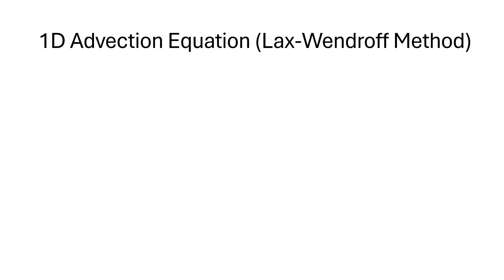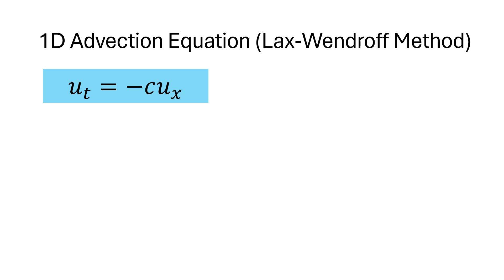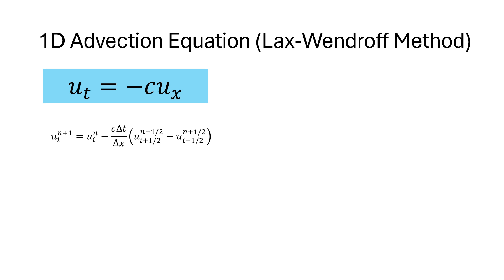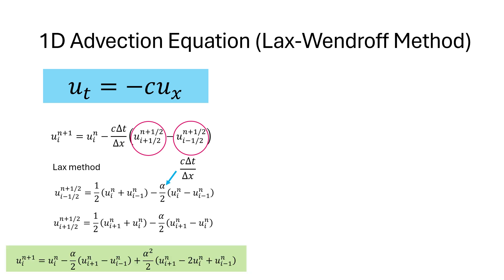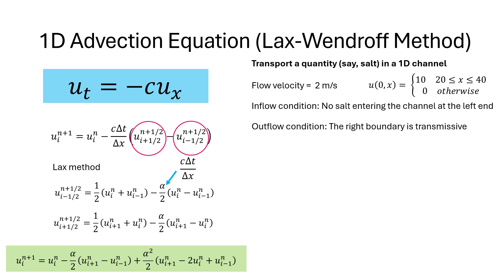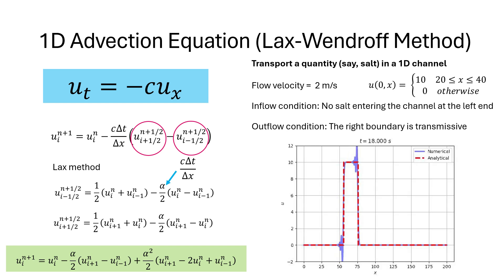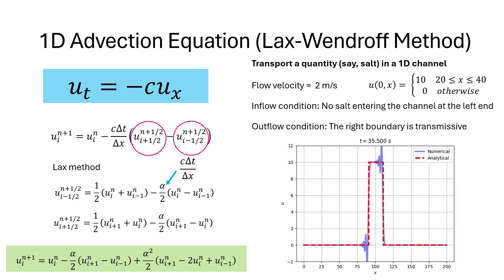Solve 1D Advection in MINUTES with Lax-Wendroff Method Tutorial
Master the Lax-Wendroff Method for solving the 1D advection equation in this comprehensive tutorial! This numerical method delivers superior accuracy with second-order precision in both time and space, outperforming first-order techniques like Lax and upwind schemes.

Discover how the Lax-Wendroff method significantly reduces numerical dissipation while preserving sharp solution features. Unlike simpler methods, this approach maintains better wave shape integrity, making it ideal for applications requiring high-fidelity simulations of advection processes.

Learn the multi-step algorithm that calculates intermediate half-time-step values before computing the final solution. Understand the crucial balance between accuracy and stability, including how the method's potential for numerical dispersion can create oscillations near discontinuities.

Perfect for students and researchers in numerical analysis, computational fluid dynamics, and applied mathematics. See practical Python implementation examples that you can adapt for your own projects.